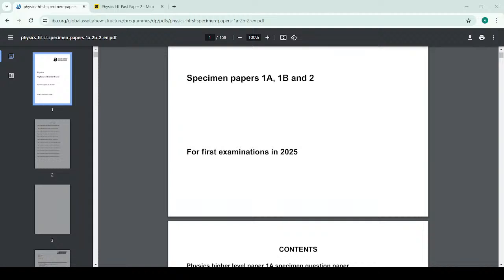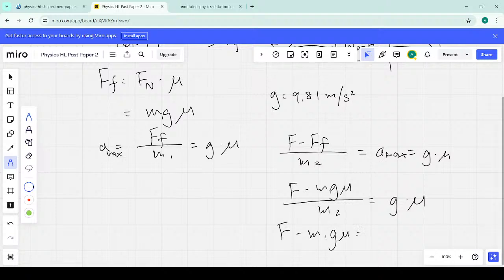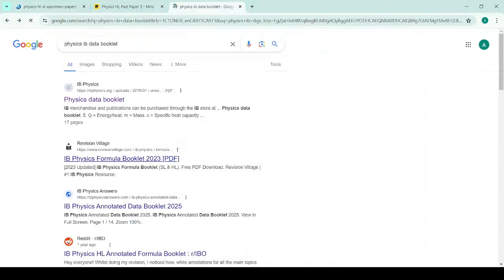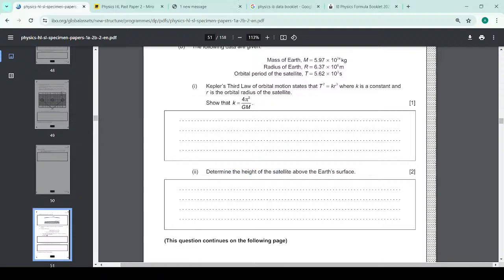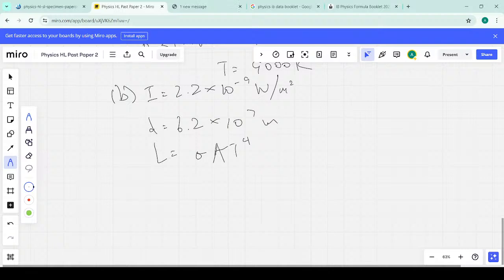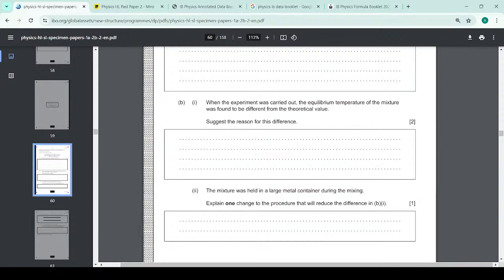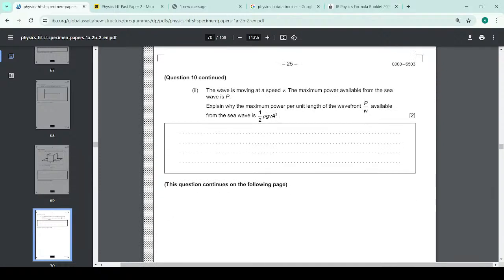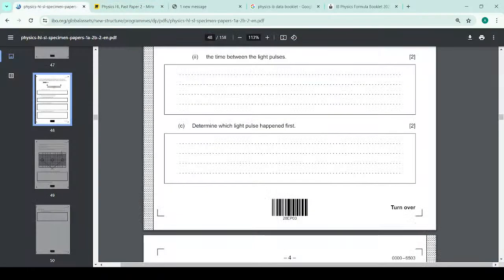IB Physics HL Finals Review | Past Papers Walkthrough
Going through a past paper for IB Physics HL!!